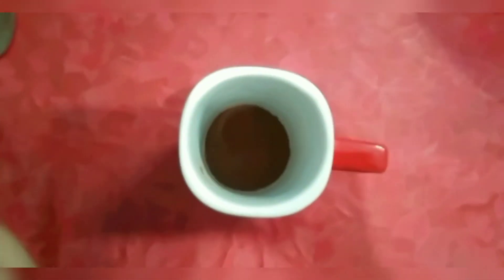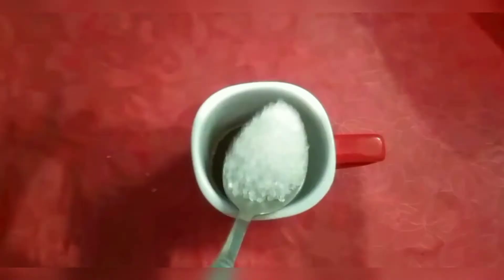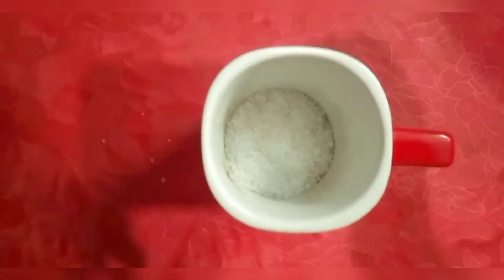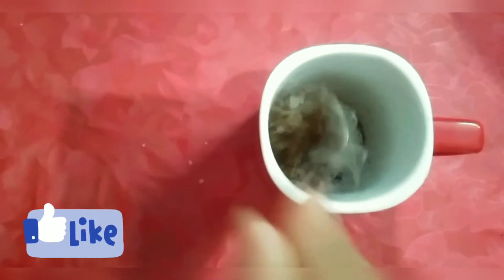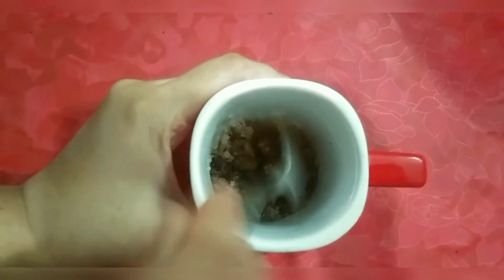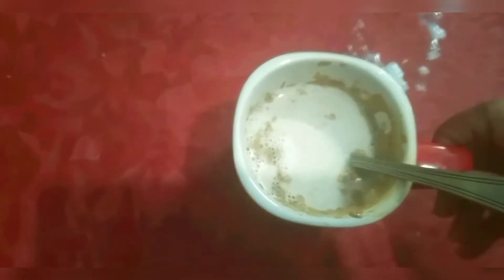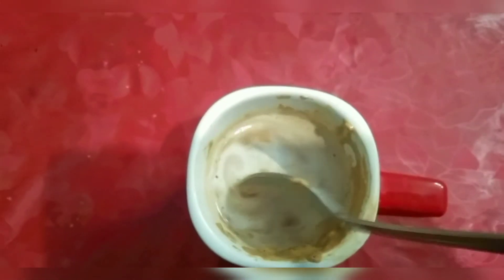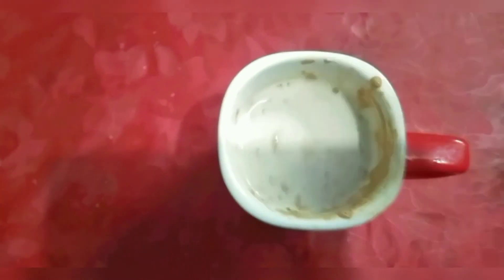Coffee Without Beater|5 Mints Recipe| By AymanShaikh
Well Come Back to My Channel♥️🥰